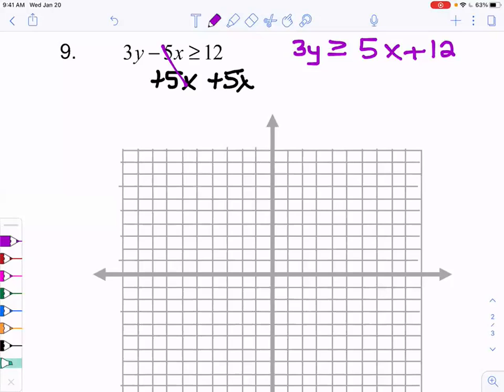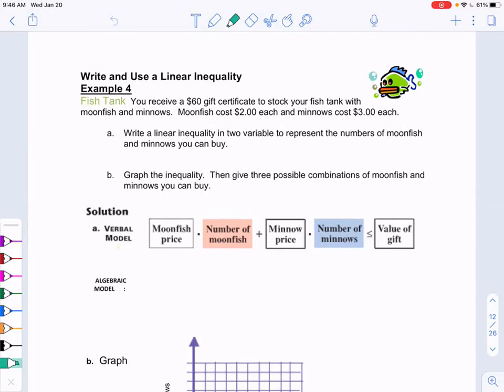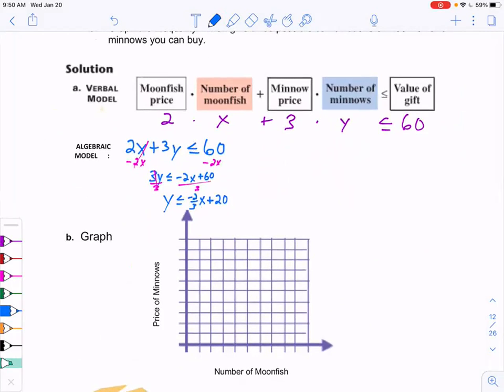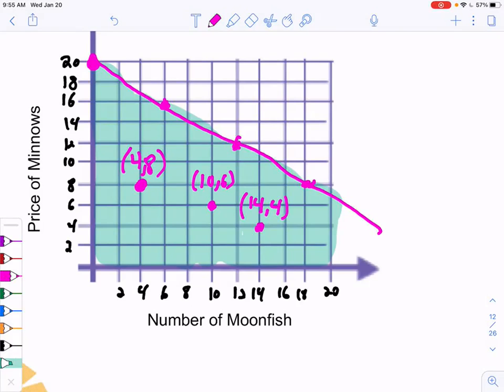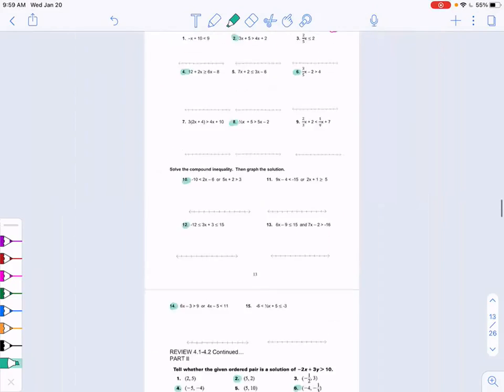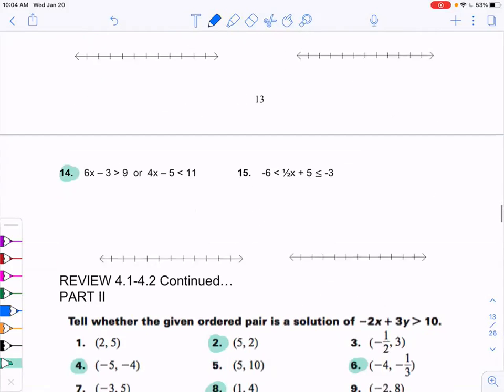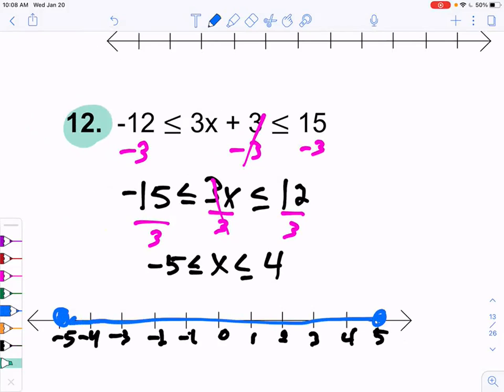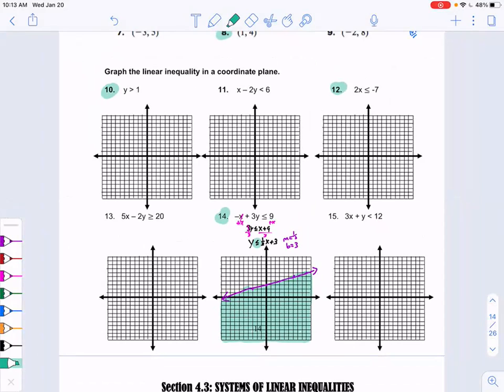PA2 Section 4.1-4.2 Review